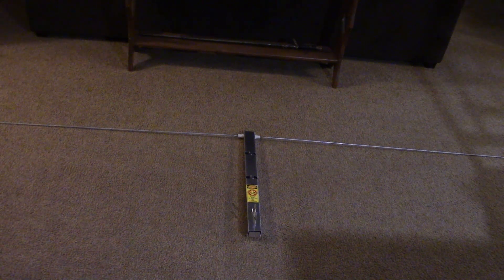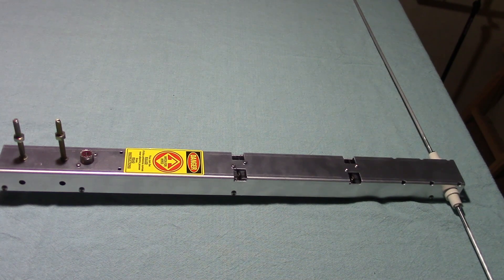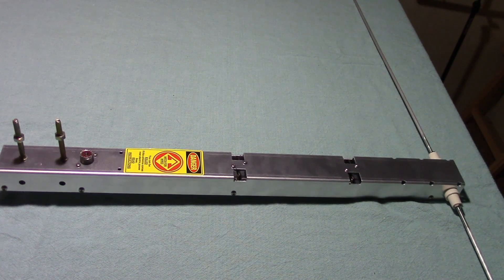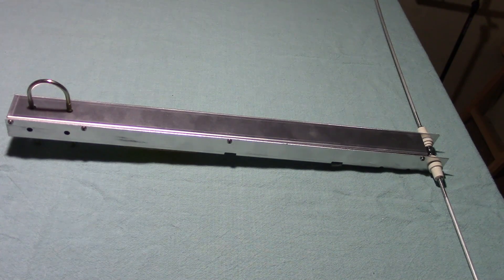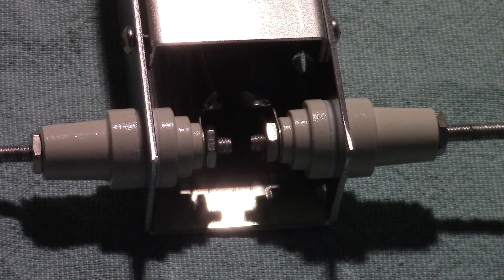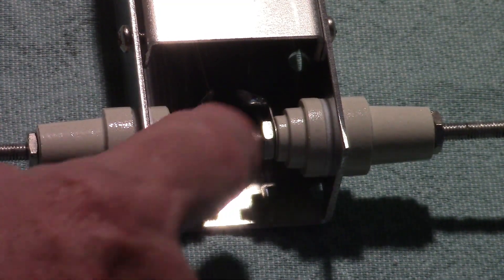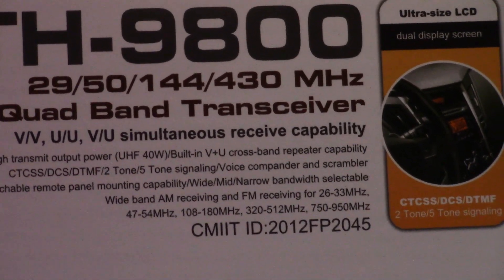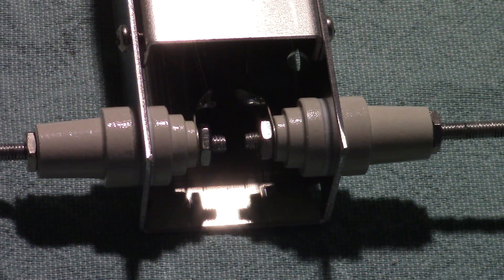AirWaves Episode 28: MFJ-1764, 6m & 2m Stacked 5/8 wave Dipole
Buzz reveals how he assembled the MFJ-1764, and his future plans for this dual-band dipole antenna.

The MFJ-164's stacked, 5/8 wave radiators give you more than twice the omni-directional gain, of a single 5/8 wave radiator.  Works as an excellent 6 meter full, half wave, center-fed antenna.